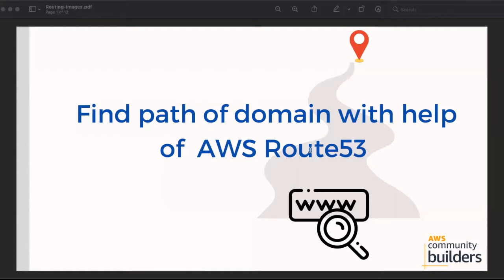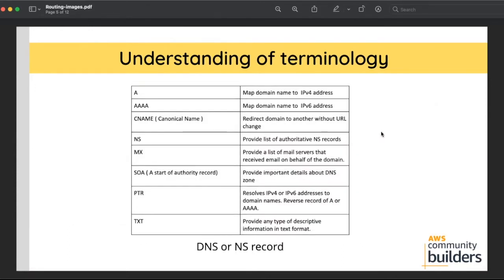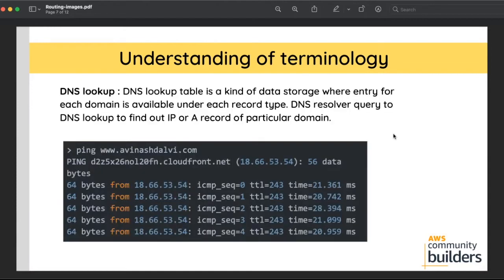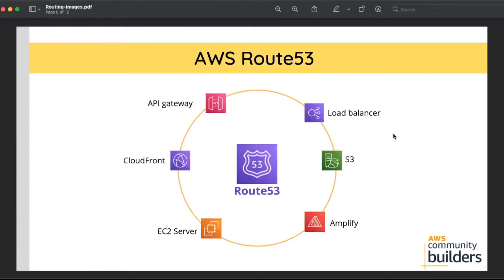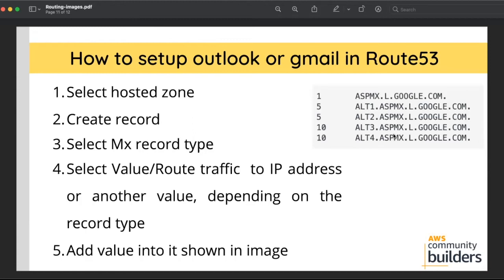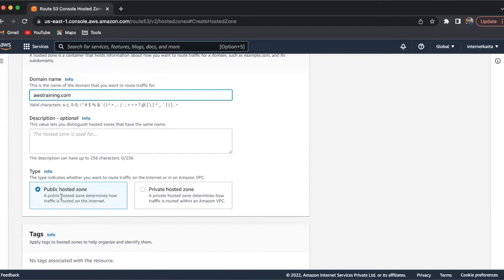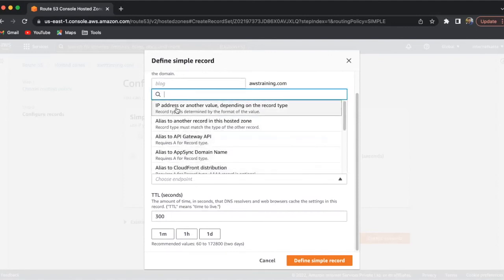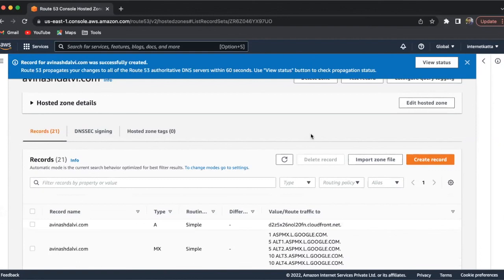Find path of domain with help of AWS Route53 | AWS Tutorial For Beginners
In this AWS Route53 session going learn about
- Basic concept of Domains and routing
- What is Route53 ?
- How to migrate domain from one provider to AWS How to setup outlook or gmail in Route53